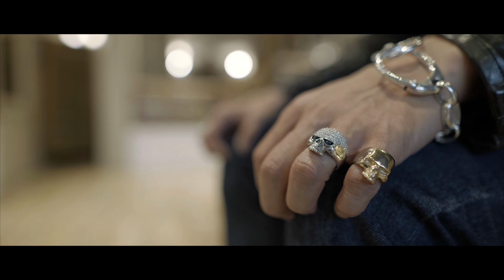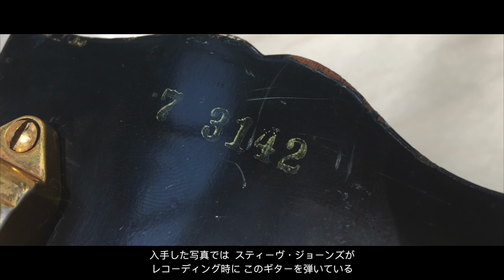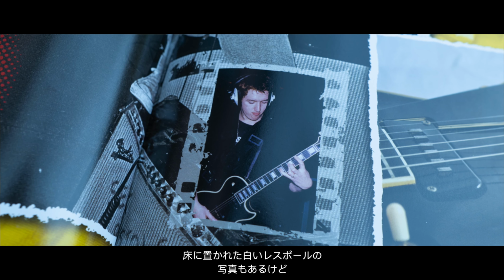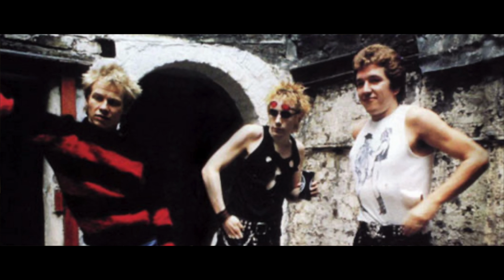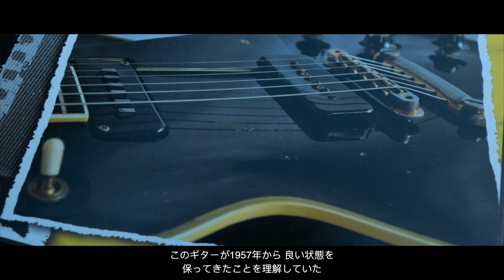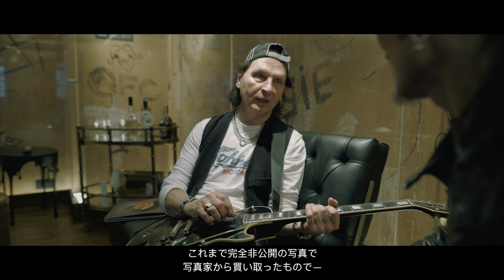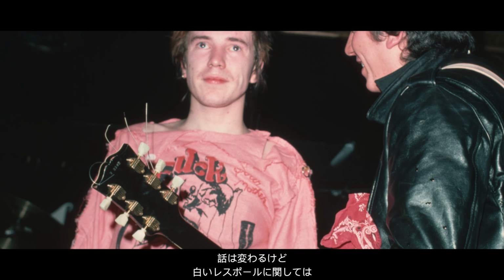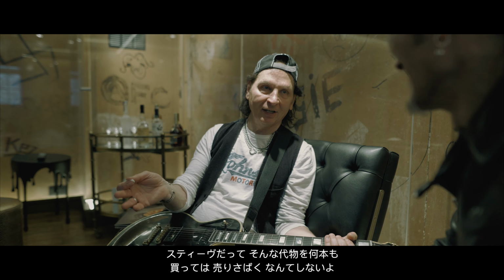SEX PISTOLS "NEVER MIND THE BOLLOCKS" The Guitar That Shook The World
パンクの代名詞にして音楽史に燦然と輝く名盤中の名盤、セックス・ピストルズ『勝手にしやがれ!!(NEVER MIND THE BOLLOCKS)』

この伝説的なアルバムのレコーディングにおいて、ギタリストのスティーヴ・ジョーンズが使用した1957年製ギブソン・レスポール・カスタムについて、このギターの現所有者であるアーマンド・セラが語りました。

ロンドンのデンマーク・ストリートにある、かつてピストルズのメンバーが生活したフラットにて撮影(現在はホテルの一室となっている)

The punkiest of them all. Steve Jones 1957 Gibson Les Paul Custom. The actual guitar used on all tracks (except one). An exclusive interview of Armand Serra.

Video by Matt Jacobs at Narcosis Pictures